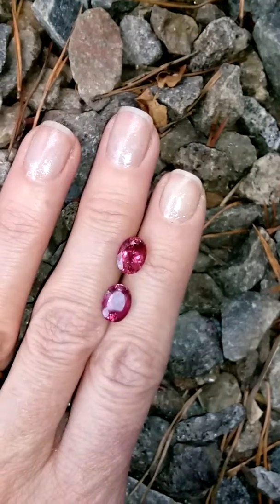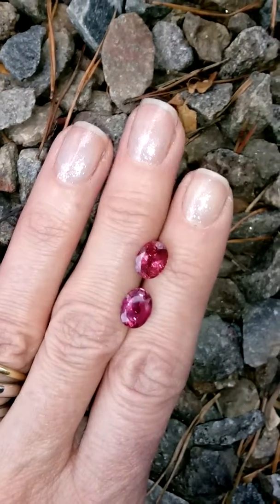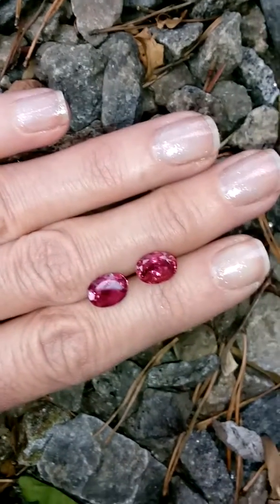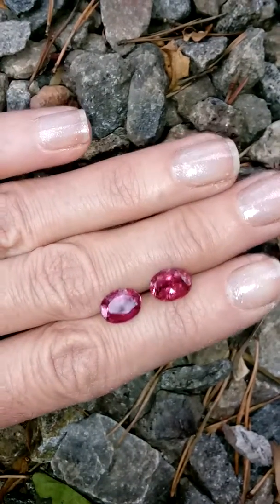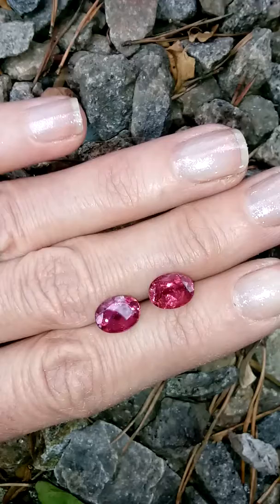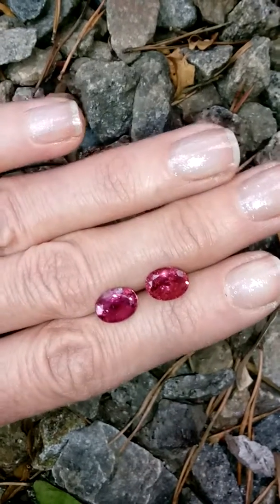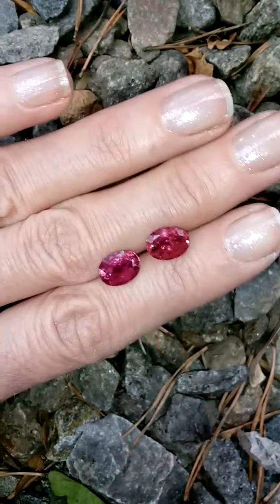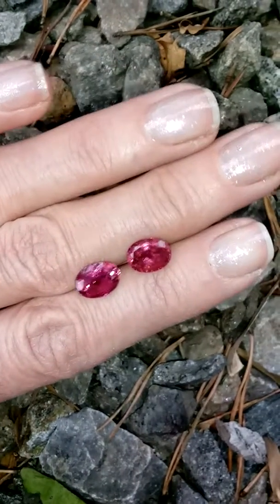Pink Tourmaline 5.22 tcw. Master Cut Gems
see link below in the comments.

All gemstones are subject to prior purchase. Please go to our website if you are looking for that special colored center stone for an engagement ring. All of our gemstones are sourced directly from the mine/ miner or Dana found himself while he was rock hounding.